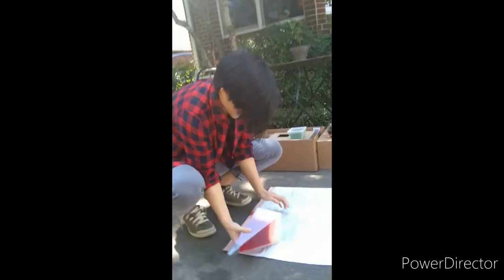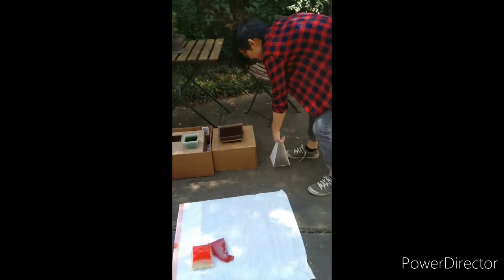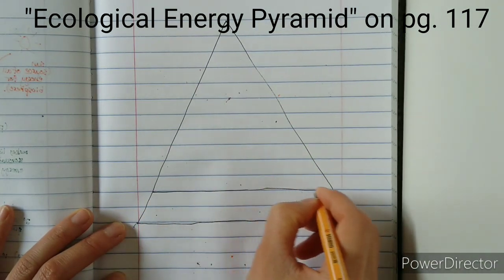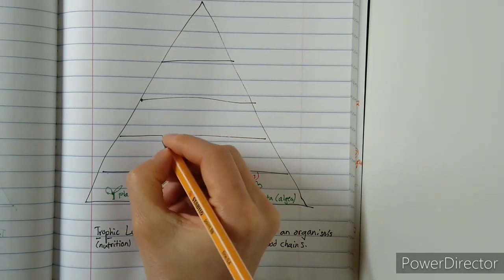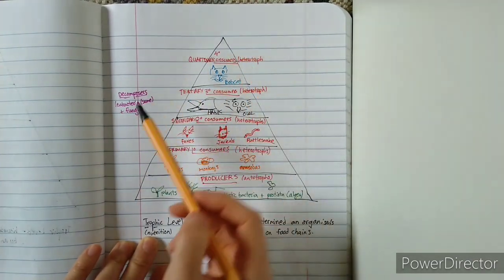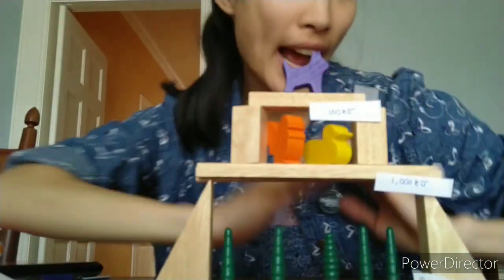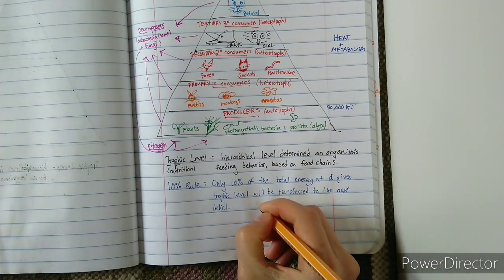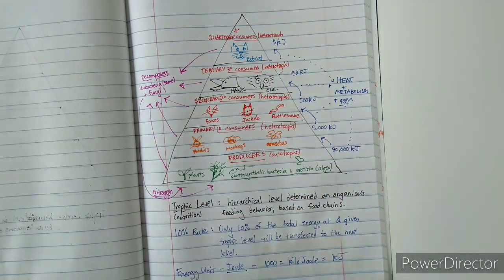13. Food Pyramids (Energy Transfers Part 2)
Update pg. 117 of your notes.